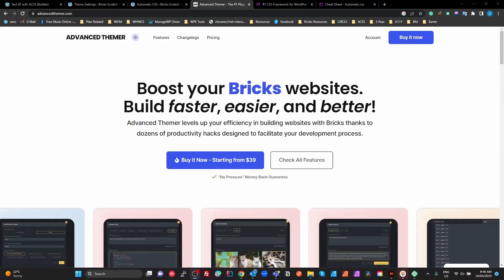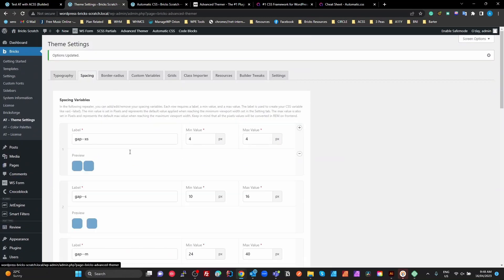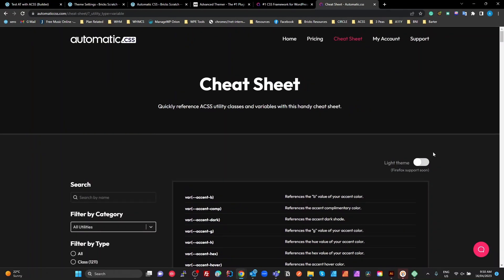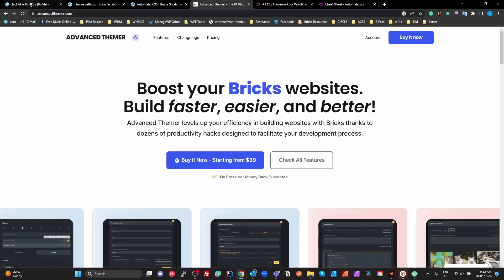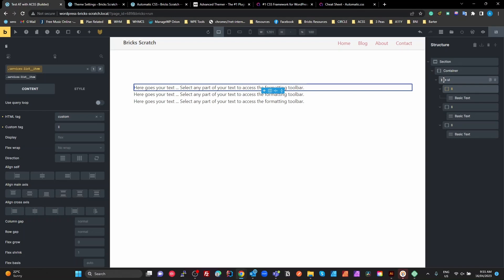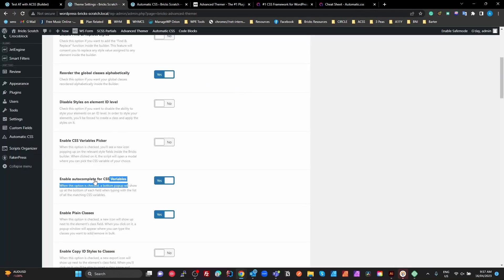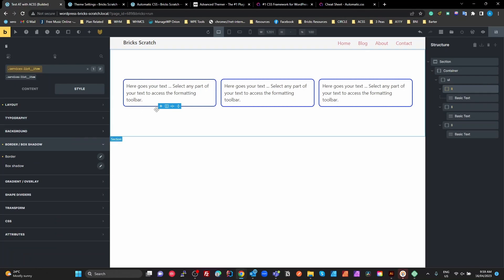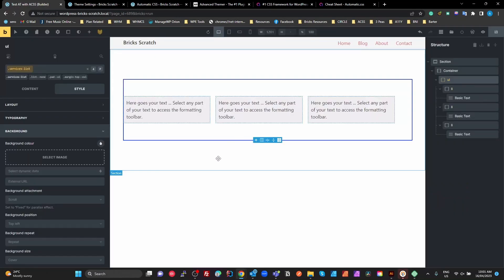Advanced Themer vs Automatic CSS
Oh goodness! That should not even be a question. So why is it being asked?

They are completely different things that should not be compared at all.

There is a minimal crossover where both define CSS variables and color pallets. However, in very different ways, and if that is all you need, you don't need either plugin, you can already do that in Bricks Builder.

Furthermore, I think they can both be used at the same time and complement each other.  This video shows a few ways that they can be used together to be even more productive.